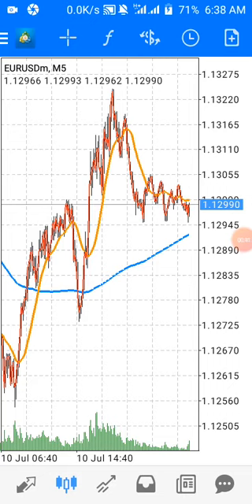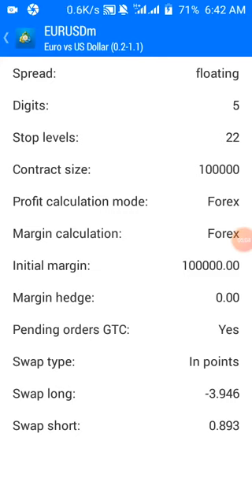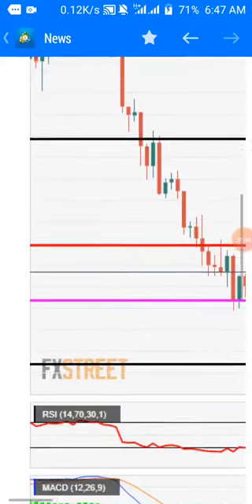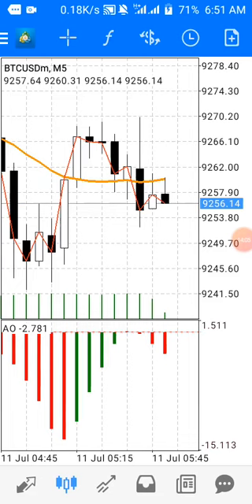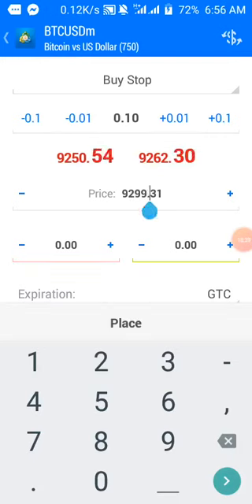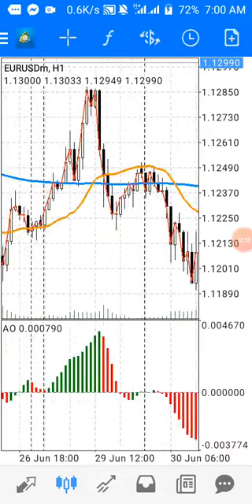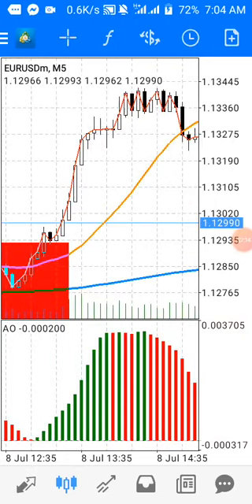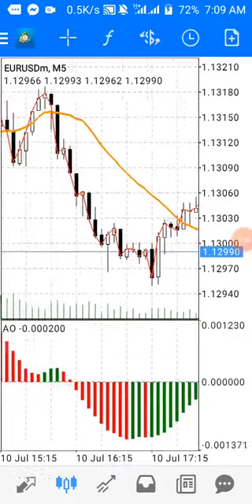Best way to trade Forex on your smart phone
Learn how to trade Forex on your smart phone by seeing this video.

scalping strategy,
forex scalping,
scalping tutorial,
3 ema scalping strategy